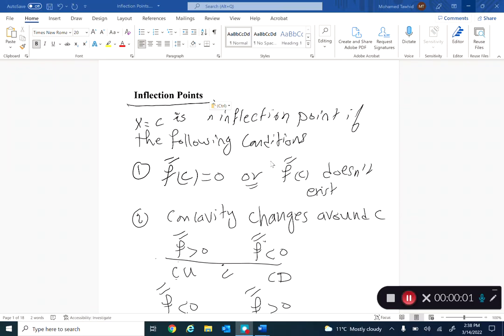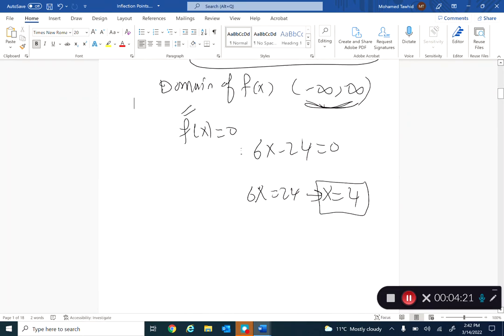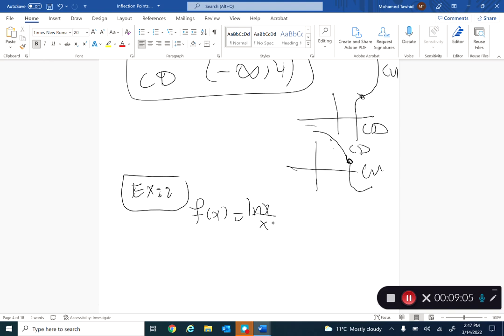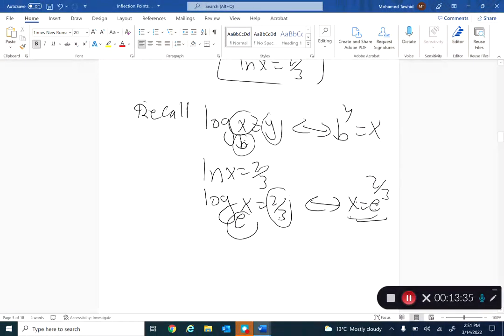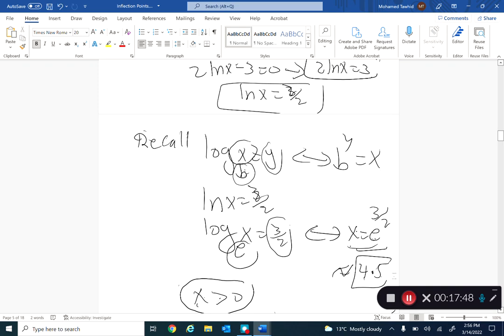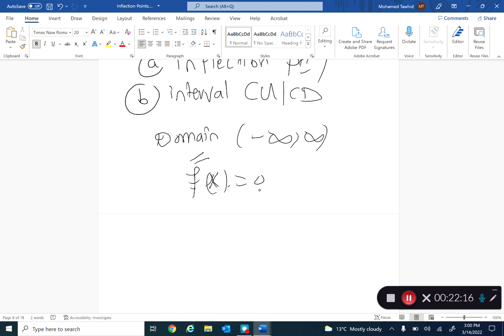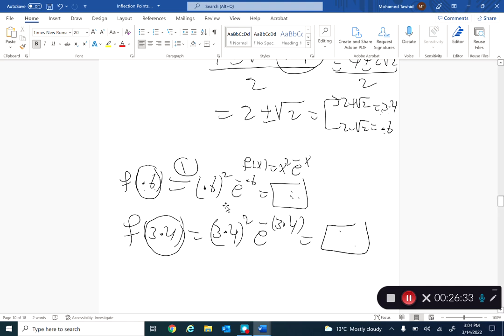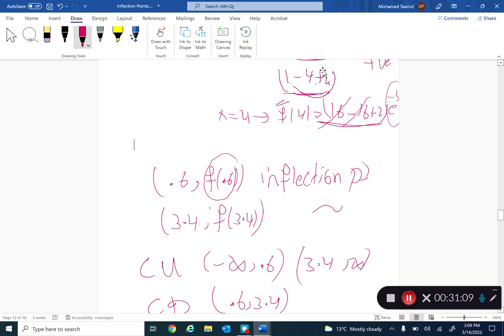Inflection Points Interval of concavity ---Business Calculus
Inflection Points Interval  of concavity